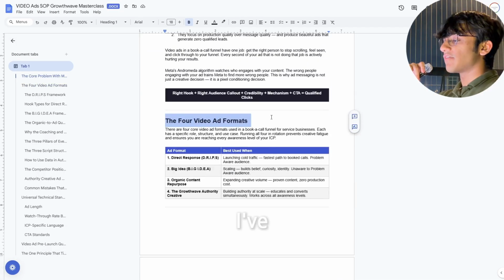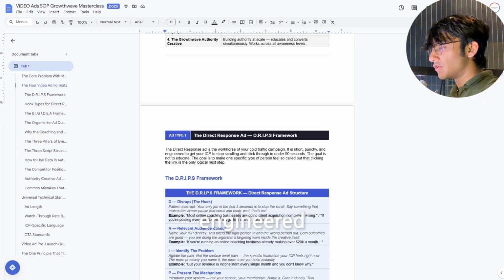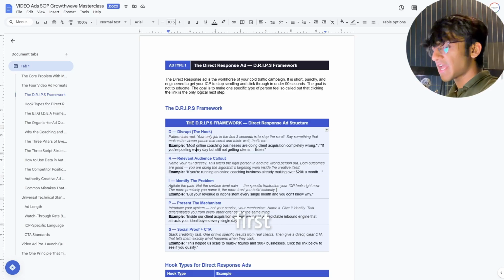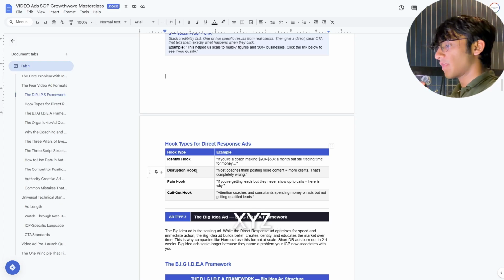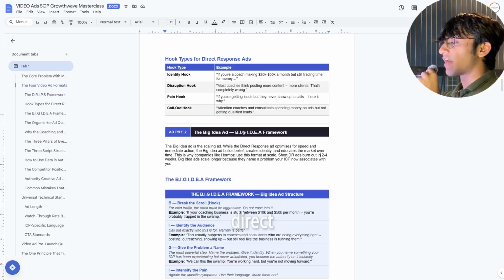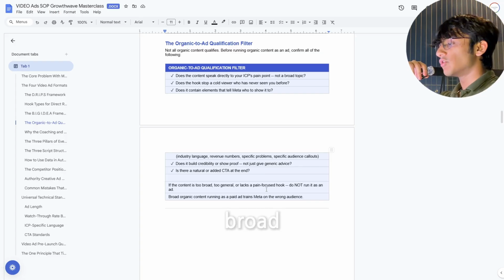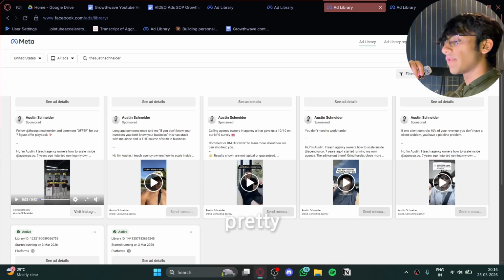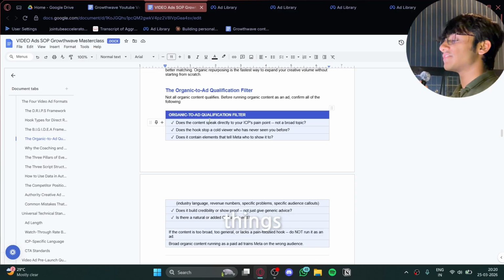The Exact Video Ad Formula That Books Us 10+ Calls Per Week (Copy This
Want us to build your client acquisition system?

Everyone running paid ads for their coaching or consulting business is using the same three formats — and wondering why their creative keeps burning out. In this video I break down the four video ad formats we use across every client campaign, including the one format almost nobody in the service business space is running that builds authority, educates your ICP, and converts cold traffic at the same time.
What you will learn:

The D.R.I.P.S framework for direct response ads that book calls fast
The Big Idea format that names your prospect's problem before they even knew they had one
Why repurposing your best organic content as paid ads is the smartest creative move you can make right now
The Breakdown Creative — how to use education as the selling mechanism so your ad never feels like an ad